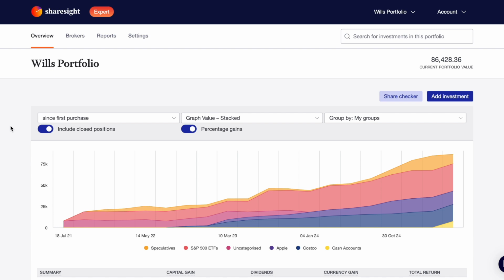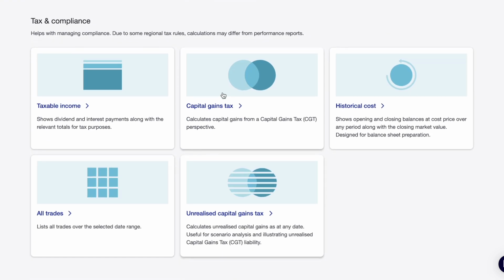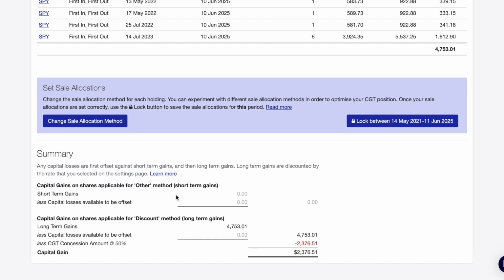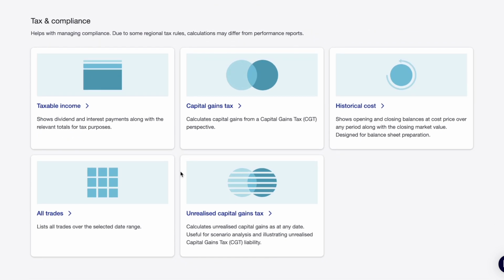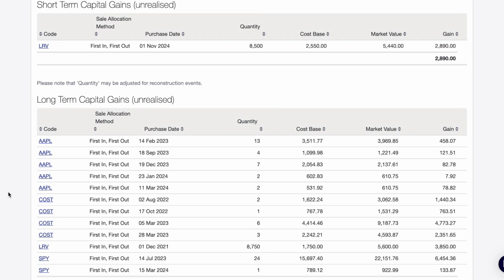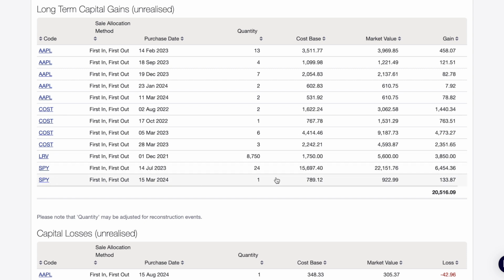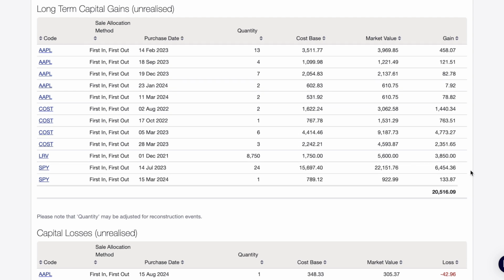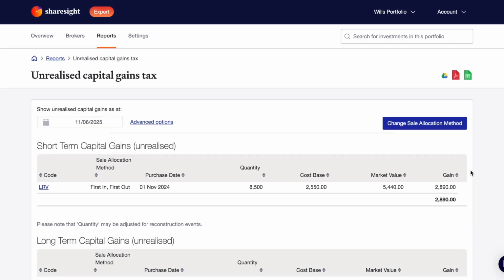How to Calculate Unrealized Capital Gains Tax Before Selling Shares | Sharesight Tutorial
Before selling your shares, it's smart to know how much tax you might owe. This can help you make smarter decisions, reduce your tax bill, and plan your investments better.

Whether you're a beginner investor or someone with a growing portfolio, understanding your tax position before selling is key to avoiding surprises at tax time. I’ll walk you through how to set up your portfolio, track your cost base, and view your unrealized gains—so you know exactly where you stand.

💡 Perfect for:

DIY investors

Australians managing CGT

Anyone using Sharesight or similar tools

Take a look at my $5 Ebook with my 40 tips on Frugal Living

 Save 4 months when you purchase an annual premium plan

Whether you're looking to save more, spend less, or thrive on a modest income, you’re in the right place. Let’s make living well affordable!